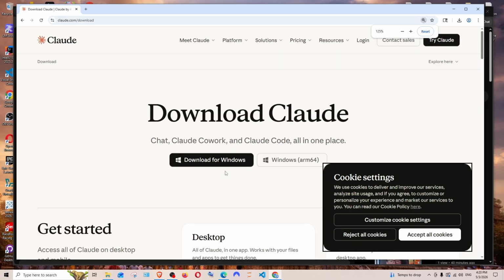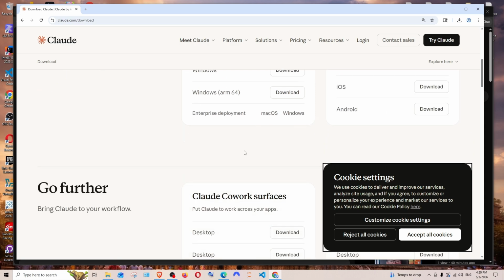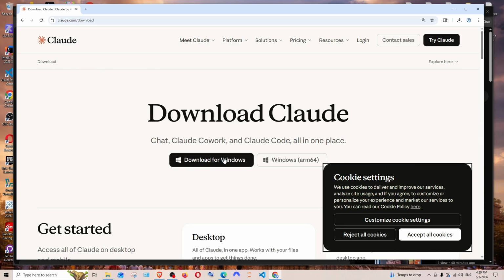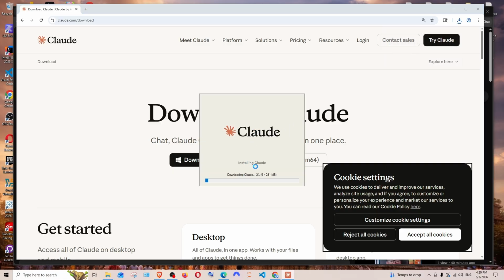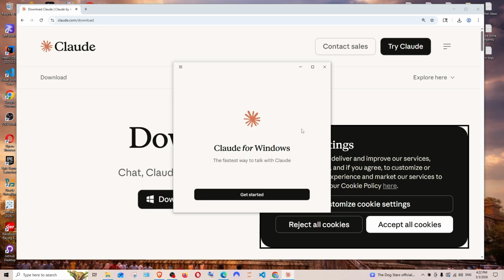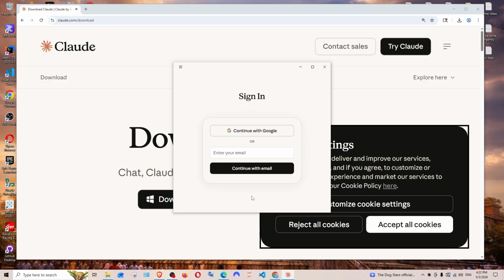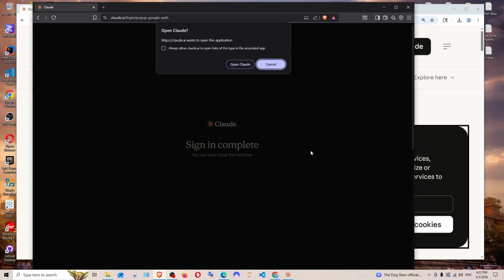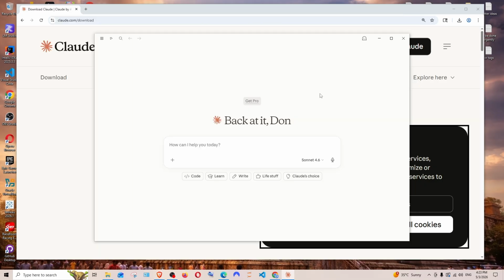How to Download and Install Claude Desktop App on Windows 2026 Tutorial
In this tutorial we will see how to download and install Claude ai desktop app on windows 10/11